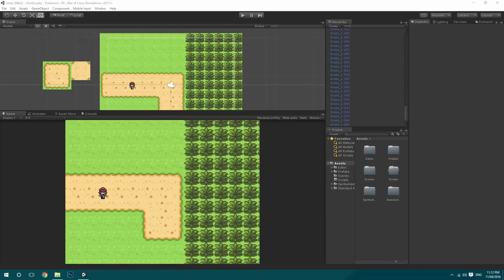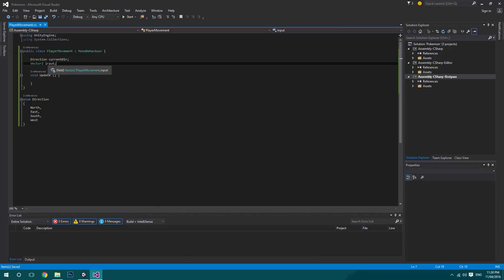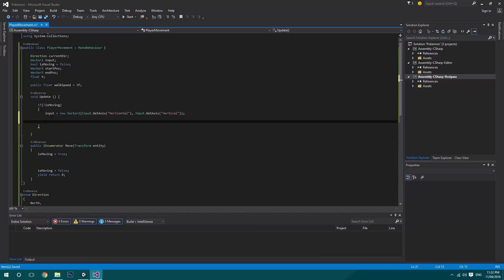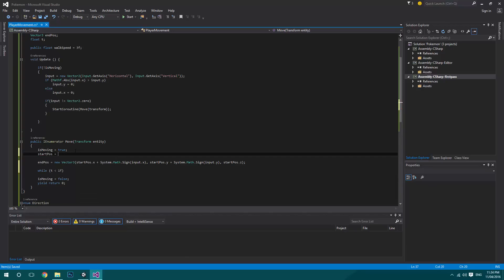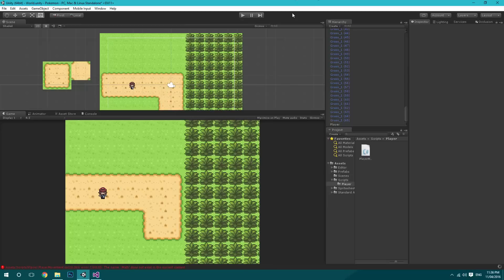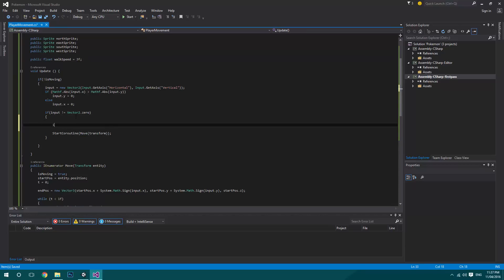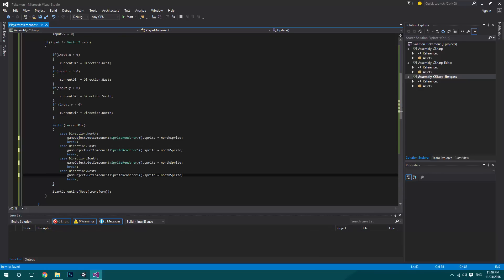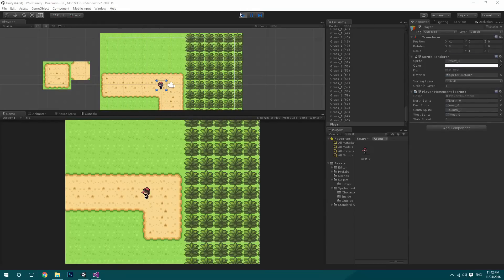Lets Make... Pokemon in Unity! - Episode 2 Basic Player Movement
Hey Everyone!
Welcome back to Lets Make... Pokemon in Unity.
This series will be similiar to the earlier series we had a look at in which we made a top down 2D RPG in unity.
In this episode we're taking a look at the players basic movement, and how to deal with the direction. Finally Tile-Based 2d Top Down Movement.